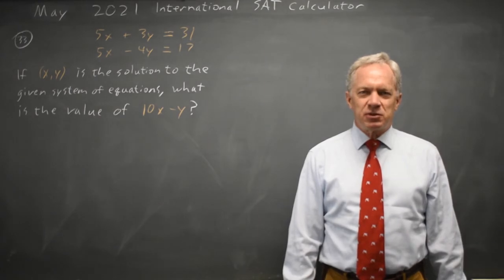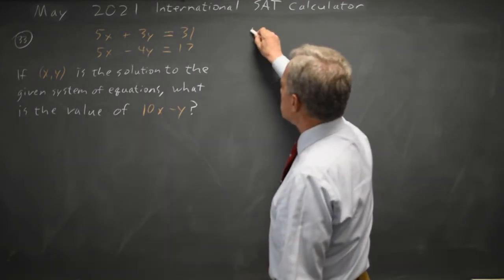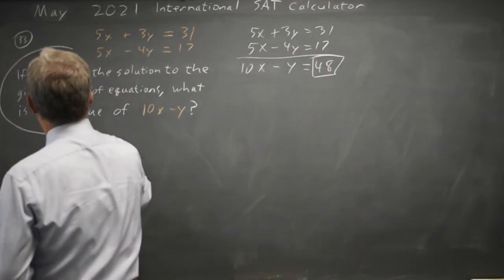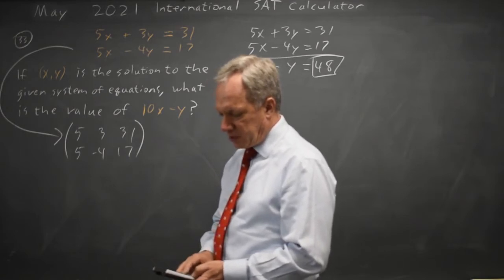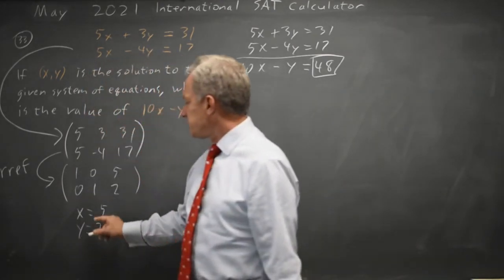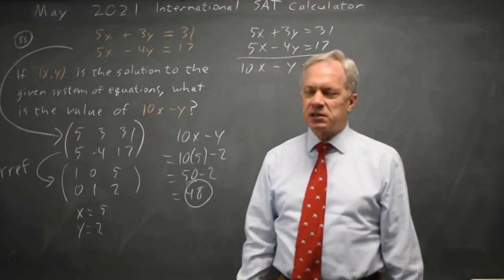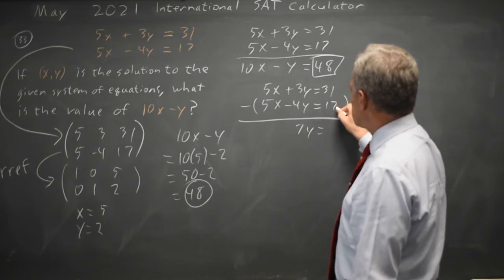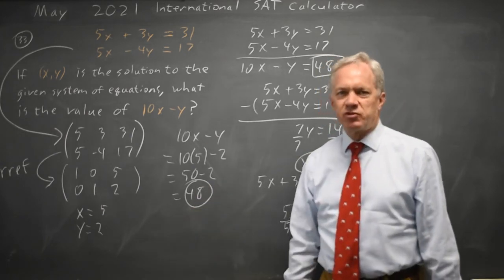May 2021 Int: System of equations #4-33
5x + 3y = 31
5x - 4y = 17
If (x, y) is the solution to the given system of equations, what is the value of 10x - y ?